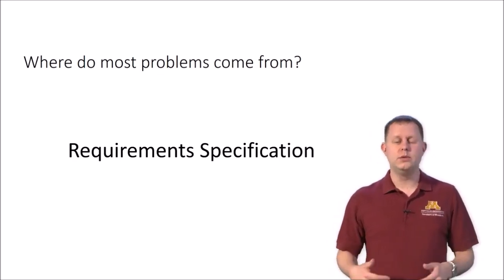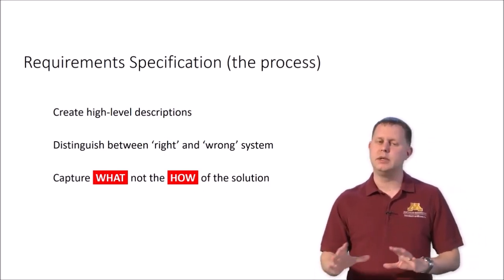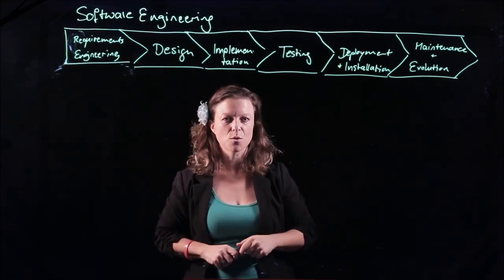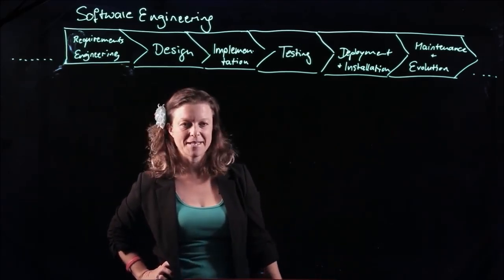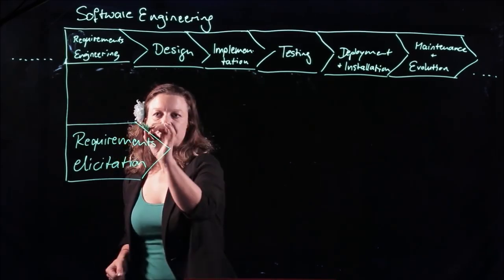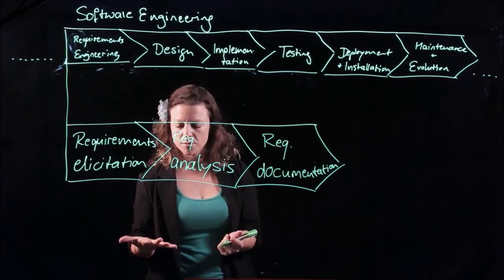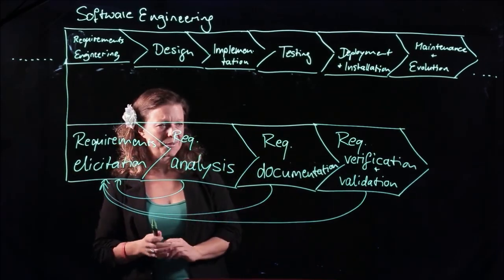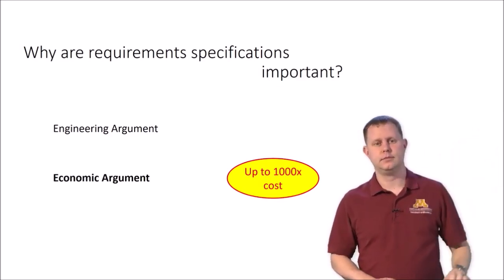A taste of IT Requirements